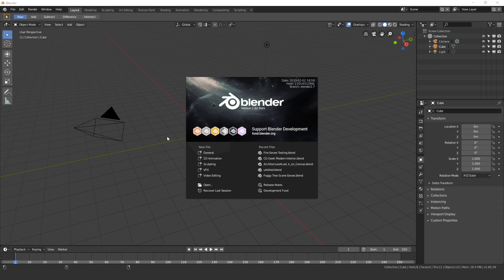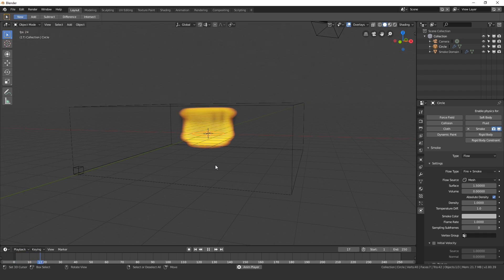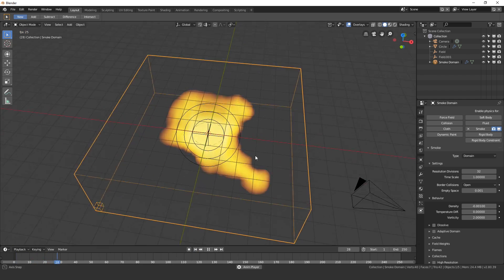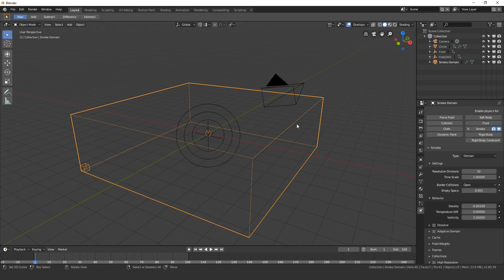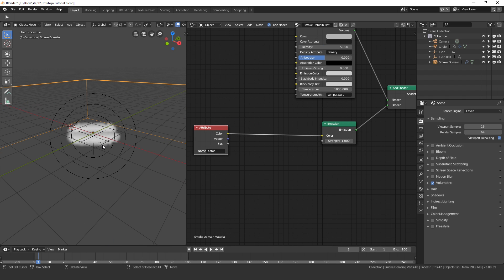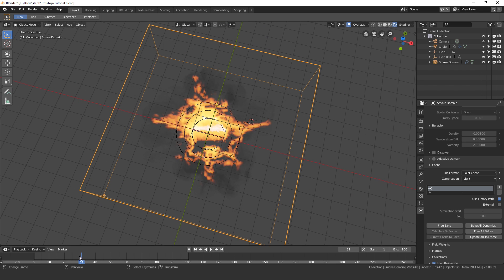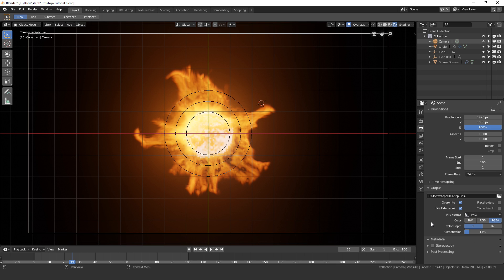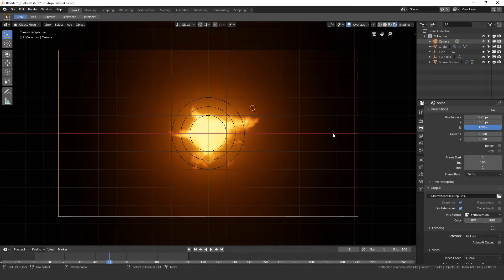Blender 2.8 Tutorial - How to Create Fire in Eevee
In this blender tutorial we will be jumping into Eevee to create a really cool fire simulation animation.  This tutorial is great for beginners who want to learn about Blender 2.8 or Eevee!

Download Blender
Blender.org

blender tutorial
eevee realtime
fire simulation
animation beginner